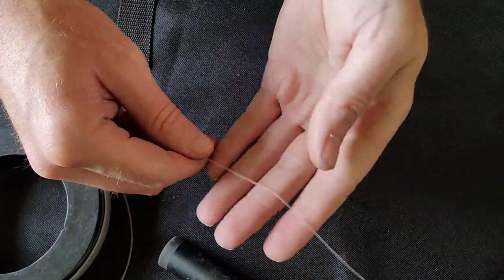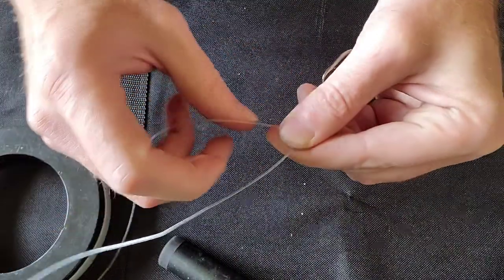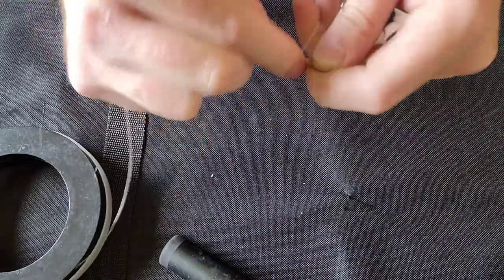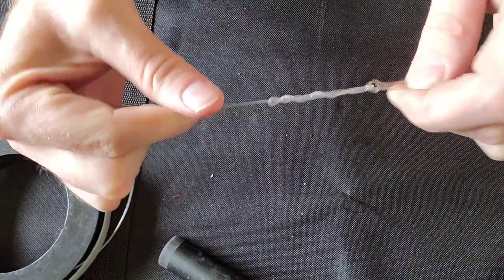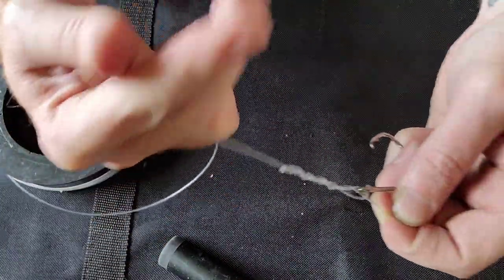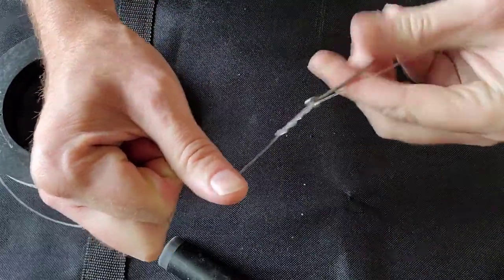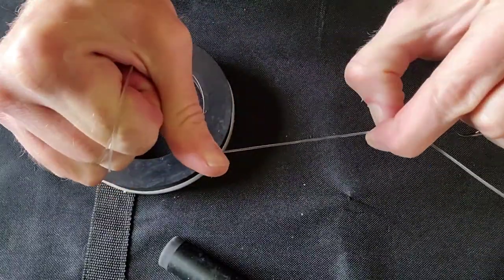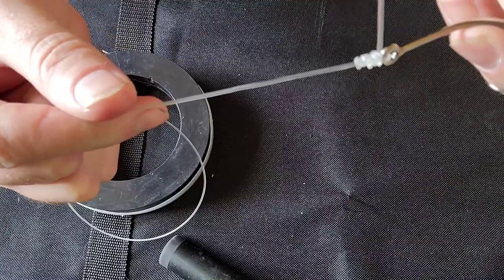Best knot for HEAVY 150 lb to 400 lb Mono or FLUOROCARBON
This week Jeremy takes a short break from the humminbird videos and talks fishing knots. Today he will be showing what is the best knot for heavy fluorocarbon and mono fishing line. This fishing knot can be tied on 150 to 400 lb line